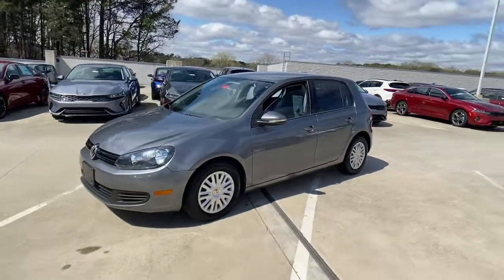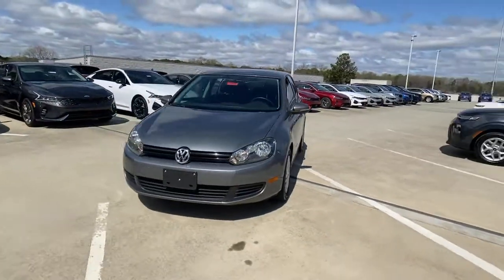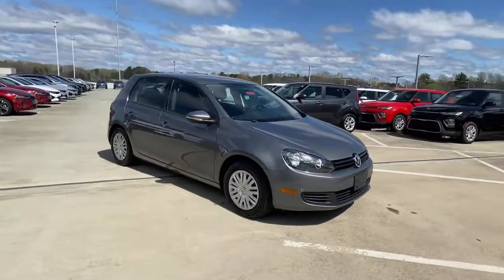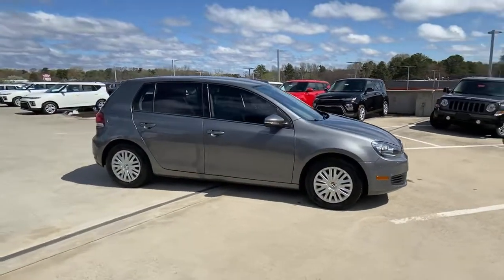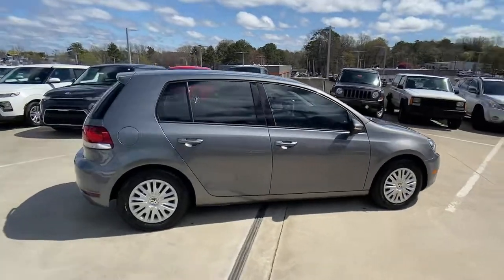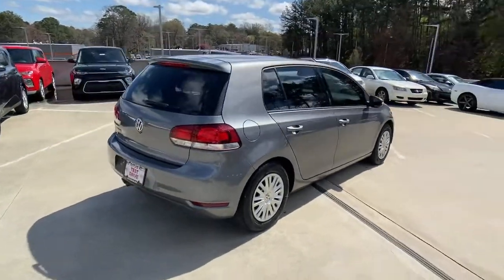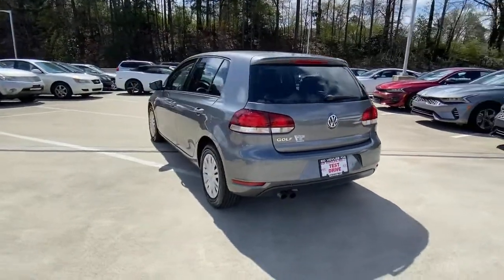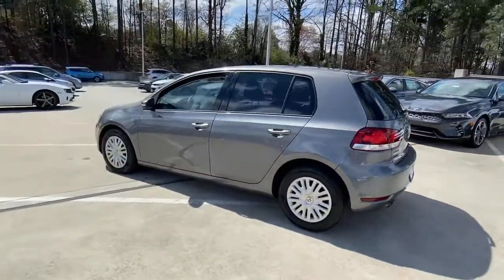2014 Volkswagen Golf Chamblee, Sandy Springs, Brookhaven, Norcross, Atlanta, GA 609325A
United Gray Metallic Used 2014 Volkswagen Golf available in Chamblee, Georgia at Ed Voyles Kia of Chamblee. Servicing the Sandy Springs, Brookhaven, Norcross, Atlanta, GA area.

2014 Volkswagen Golf 2.5L United Gray Metallic Fully Detailed Fresh Oil Change Golf 2.5L 4D Hatchback 2.5L I5 DOHC 6-Speed Automatic United Gray Metallic Titan Black Seating Surfaces. 2.5LCARFAX One-Owner. Clean CARFAX.Recent Arrival! Awards:* 2014 KBB.com 10 Most Comfortable Cars Under $30000 23/30 City/Highway MPG Reviews:* Class-leading cabin quality; fuel-efficient torque-rich diesel engine; versatile hatchback design; adult-sized backseat; excellent road manners. Source: Edmunds* If you love to drive but you cant afford the price or cramped environment afforded by most performance cars check out the 2014 VW Golf and GTI. The GTI is quick spry and a blast to drive while the Golf TDI delivers hybrid-level fuel economy without sacrificing performance. Source: KBB.com* The first Volkswagen Golf was introduced to the U.S. when large and curvy cars ruled the road. With its strong angular lines this sporty and utilitarian hatchback was a revelation. It was unexpected but left a lasting mark. When you think of German engineering its only natural your pulse starts racing. Especially when youre choosing between a 2.5L 170-hp gem or a 2.0L TDI Clean Diesel. Of course if that wasnt enough the Golf is equipped with a 4-wheel independent suspension and is assembled using laser seam welding for increased rigidity and superior handling. The inside of the Golf is good at being flexible. One minute youre carrying four of your buddies in comfort and style the next youre hauling off with your latest find from the swap meet. Fold down the 60/40 rear seats and youve got 46 cubic feet of space. Other interior features include 8-way adjustable front seats with an available heated option. On select Golf models you can scroll through music without taking your hands off the wheel. Get turn-by-turn directions for that new restaurant youve been wanting to try in town. Plug in your iPod to listen to your favorite hits. Then call each of your friends with a push of a button to tell them how much you really love technology. For the speed enthusiast think about opting for the Golf R with an aggressive body kit dual center exhaust rear hatch spoiler and track-ready 18-inch wheels wrapped in low-profile tires. It comes available in a 2- and 4-door model. Powered by a 256-hp 2.0L TSI 6-speed manual transmission engine the Golf R goes from 0-60 in 5.6 seconds. With 4MOTION all-wheel drive and enhanced sport suspension this is truly a sports car. An available 9-speaker Dynaudio premium sound system is there to play some serious driving music. R-badged sport seats feature leather seating surfaces that hug you as tightly as your Golf R hugs the asphalt. Other features include an available sunroof and keyless access with push-button start. Source: The Manufacturer SummaryCome experience the difference at Ed Voyles Kia of Chamblee the only Kia dealership inside the perimeter.
Liftgate Rear Cargo Access,Fixed Rear Window w/Fixed Interval Wiper and Defroster,Body-Colored Power Heated Side Mirrors w/Manual Folding and Turn Signal Indicator,Body-Colored Front Bumper,Variable Intermittent Wipers,Light Tinted Glass,Clearcoat Paint,Tires: P195/65R15 H AS,Aero-Composite Halogen Daytime Running Headlamps,Fully Galvanized Steel Panels,Steel Spare Wheel,Black Side Windows Trim and Black Front Windshield Trim,Black Grille,Full-Size Spare Tire Mounted Inside Under Cargo,Tailgate/Rear Door Lock Included w/Power Door Locks,Wheels: 15 Steel w/Full Wheel Covers,Body-Colored Door Handles,Body-Colored Rear Bumper,Full Cloth Headliner,2 Seatback Storage Pockets,Perimeter Alarm,Radio w/Seek-Scan  Clock  Speed Compensated Volume Control and Aux Audio Input Jack,Redundant Digital Speedometer,Remote Keyless Entry w/Integrated Key Transmitter  Illuminated Entry and Panic Button,Power Fuel Flap Locking Type,Trip Computer,Immobilizer III Engine Immobilizer,Manual Anti-Whiplash Adjustable Front Head Restraints and Manual Adjustable Rear Head Restraints,Delayed Accessory Power,Carpet Floor Trim,Power Rear Windows,Illuminated Locking Glove Box,Manual Air Conditioning,Urethane Gear Shifter Material,Systems Monitor,Fade-To-Off Interior Lighting,Gauges -inc: Speedometer  Odometer  Engine Coolant Temp  Tachometer  Trip Odometer and Trip Computer,Analog Display,Full